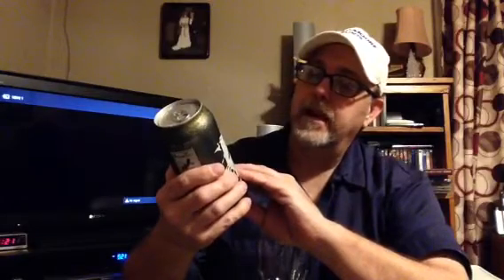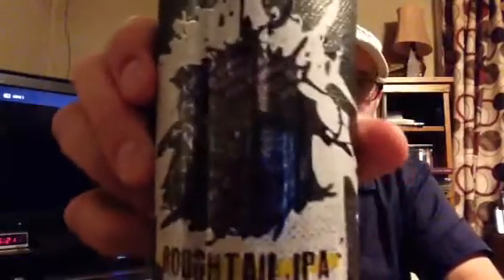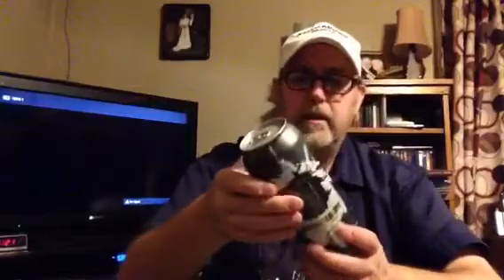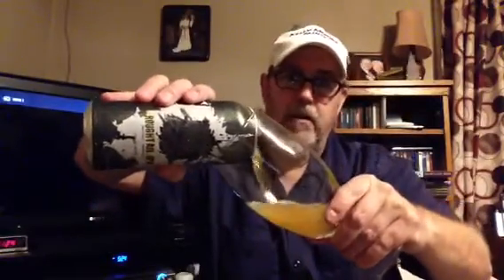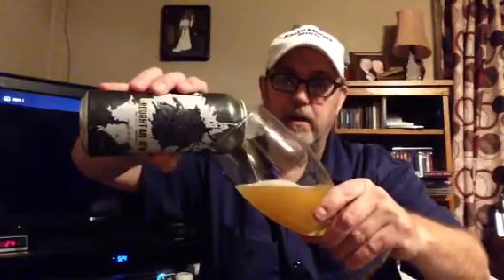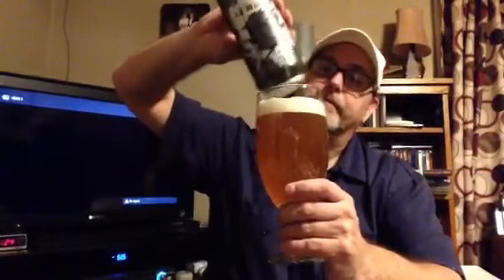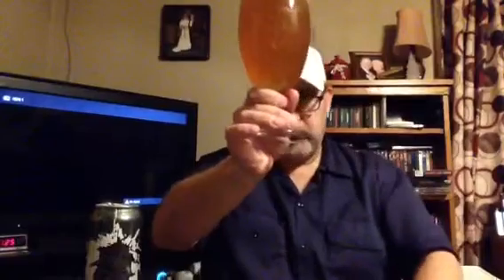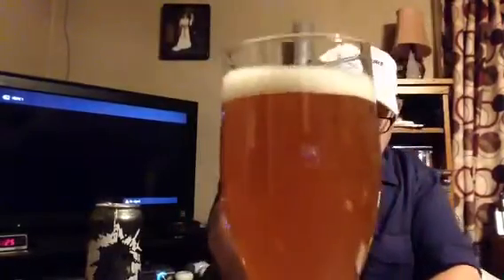The Beer Review Guy #320 Roughtail IPA 6.7% abv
5 different Hops : Columbus,Citra,Simcoe,Summit,Centennial 80 IBU's